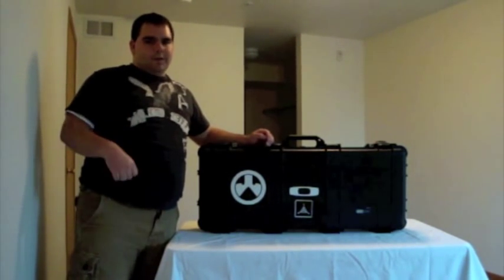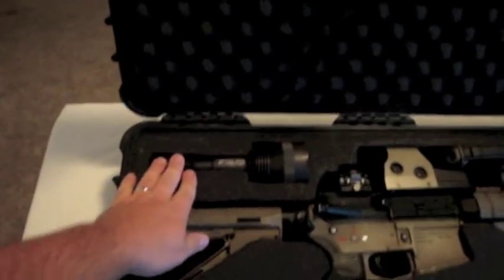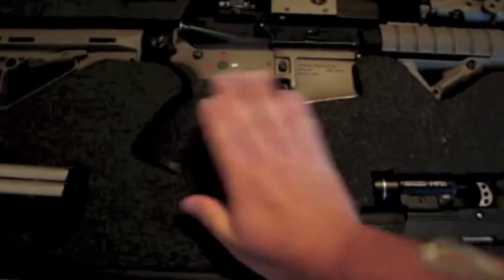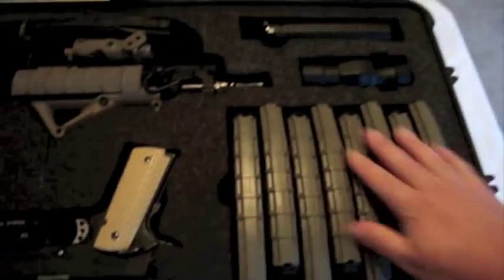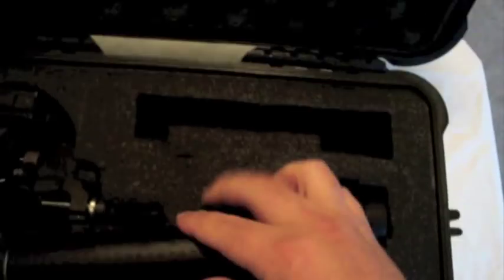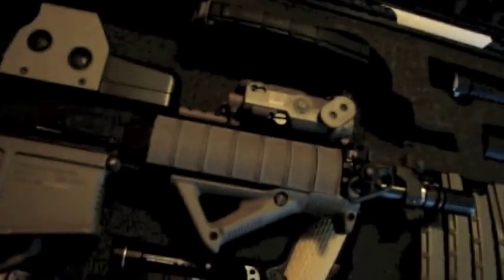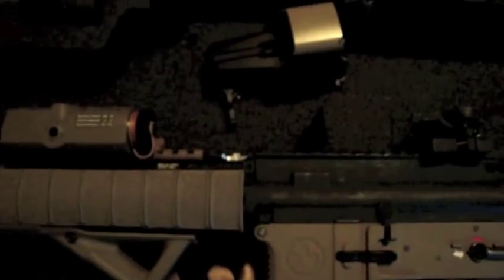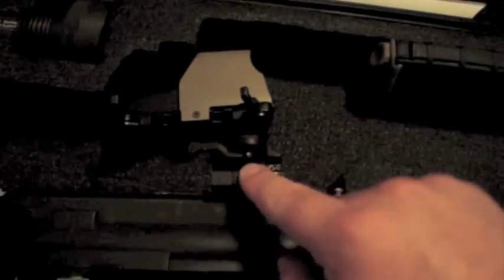Airsoft Pelican Magpul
Overview of my case. Whats in it and some of the problems I ran into while building my rifle.